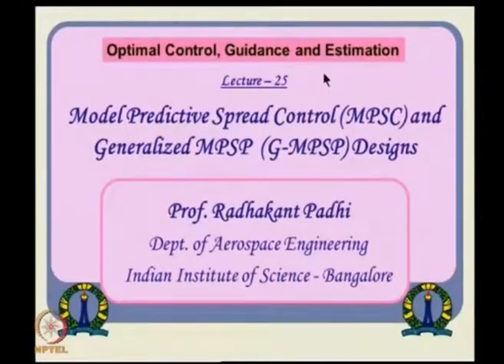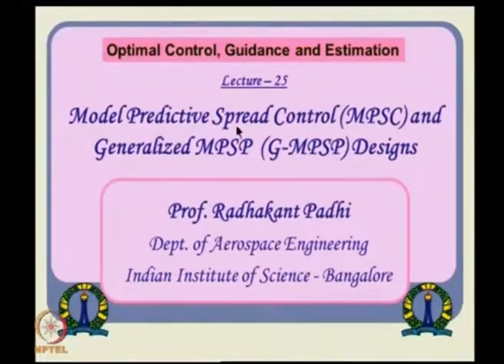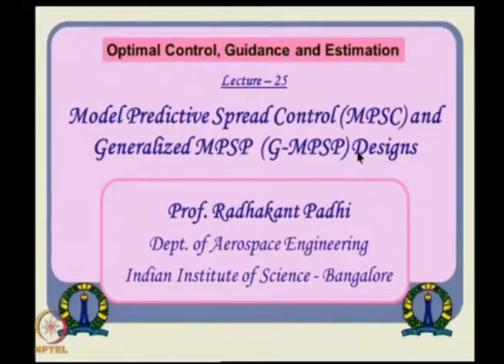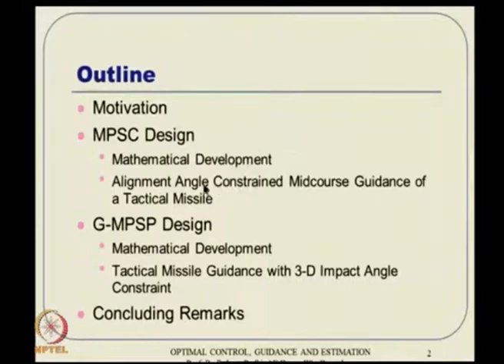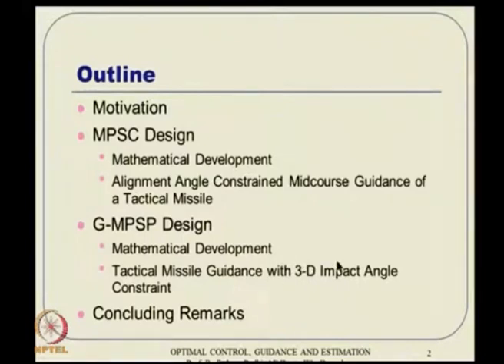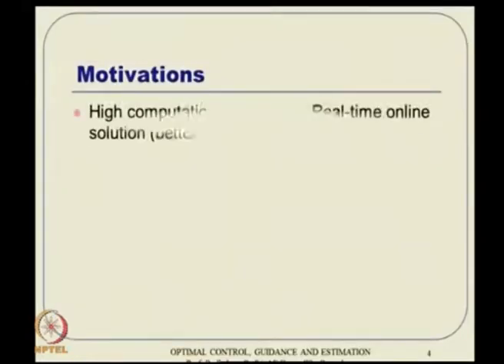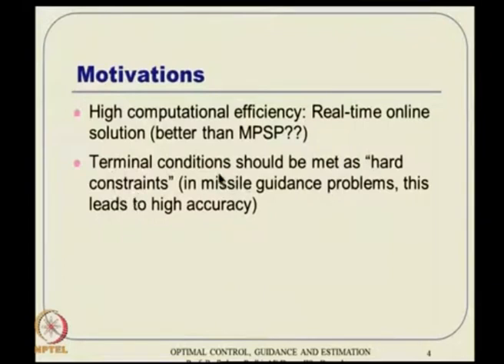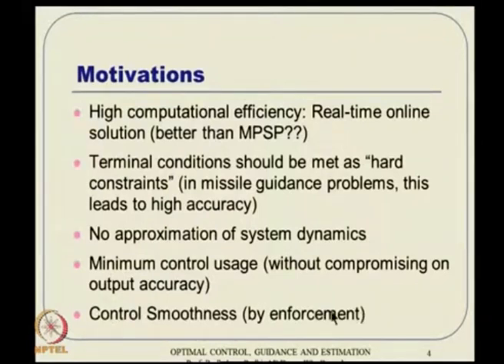Lec 25: Model Predictive Spread Control (MPSC) and Generalized MPSP Designs